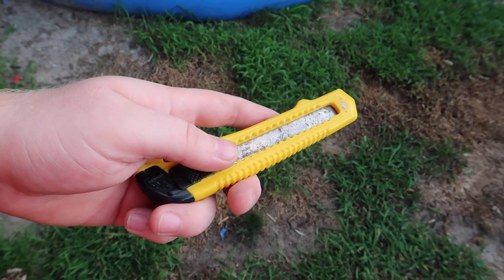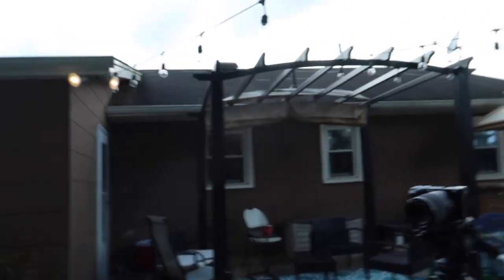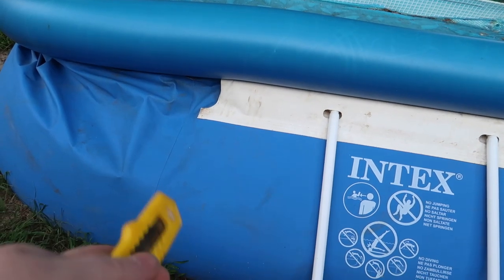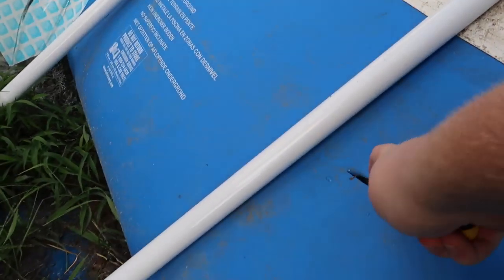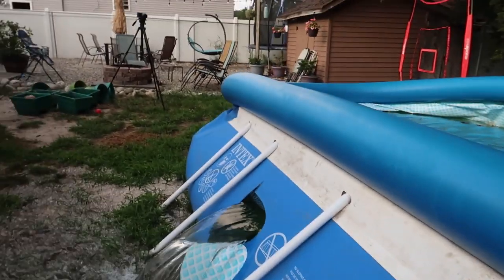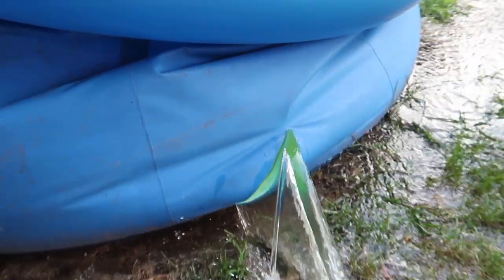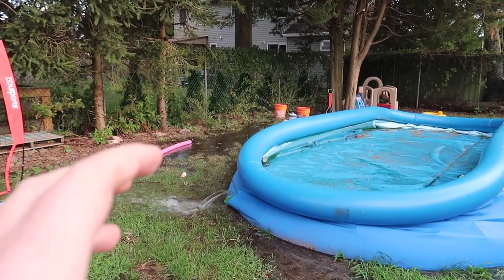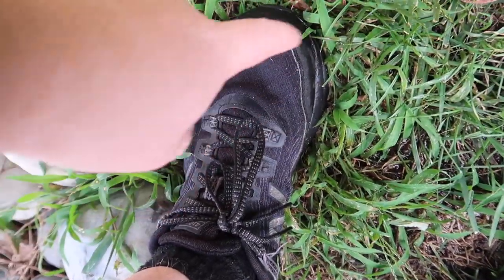Razor Blade VS Neighbors Pool (SORRY!)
Razor Blade vs Neighbors pool and you can no longer go swimming underwater in it!

Donations help support Jeff & this channel but are NOT required or even expected.

WHATS UP!!!
My name is Jeff Saxton, I am a 22 year old vlogger from New Jersey just trying to have fun and make videos for you to laugh. Hope you have a great day today if you're reading this.